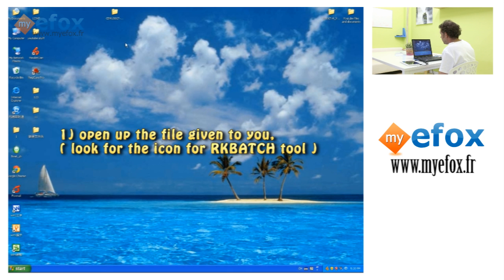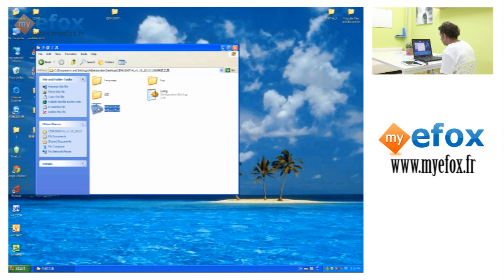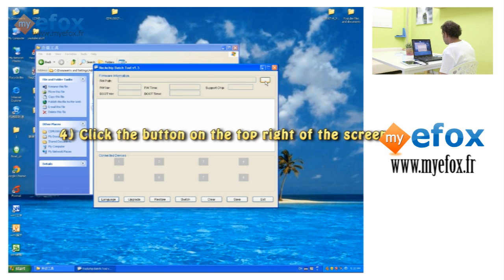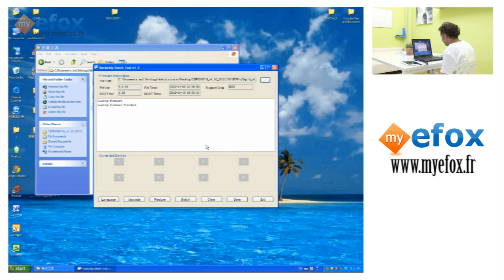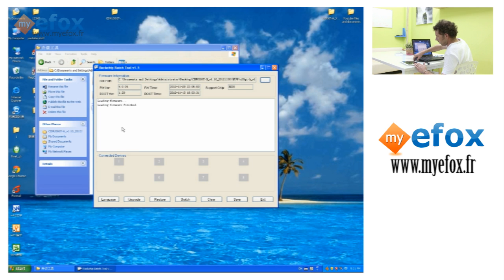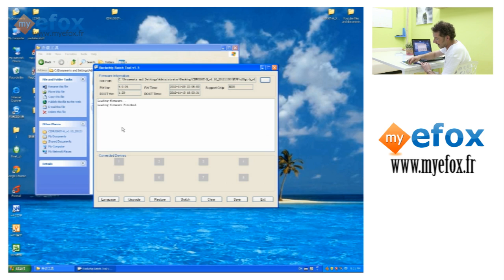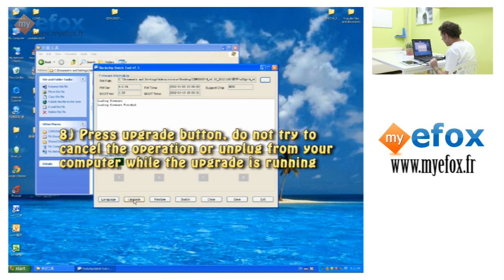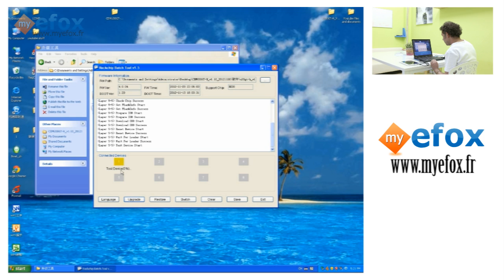how to reinstall tablet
1) Ouvrez le fichier qui vous est donné,recherchez l'icône pour l'outil de RKBATCH

2) Cliquez deux fois sur l'icône pour l'ouvrir

3) Remettez le langage en Anglais comme on le voit

4) Cliquez sur le bouton en haut à droite de l'écran

5) Cliquez sur le fichier d'img, puis l'appuyez pour l'ouvrir

6) Maintenant, avec la tablette étant fermée, vous devez maintenir en même temps le bouton d'ouvrir et le bouton volume + et le bouton vers le bas pendant 5 secondes environ, tandis que les deux boutons sont enfoncés connecter votre tablette à votre ordinateur.(vous devriez entendre votre ordinateur à reconnaître votre tablette)

7) Choisissez le premier bouton comme le montre dans la vidéo

8) Appuyez sur le bouton de mise à niveau, n'essayez pas d'annuler l'opération ou le débrancher de votre ordinateur pendant la mise à niveau est en marche

9) Après la mise à niveau avoir fini, vous devrez attendre au moins 3 minutes pour démarrer votre tablette

10) Une fois qu'il a redémarré, vous devrez entrer le réglage et remettre la langue

11) Maintenant, vous pouvez utiliser l'App Store!!!

12) Merci pour regarder et nous espérons que cette peut vous aider.